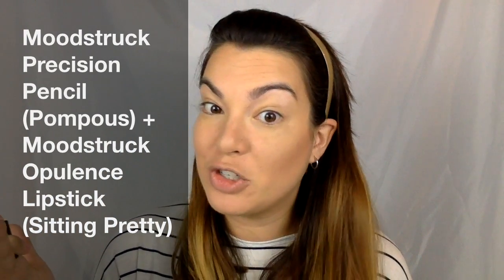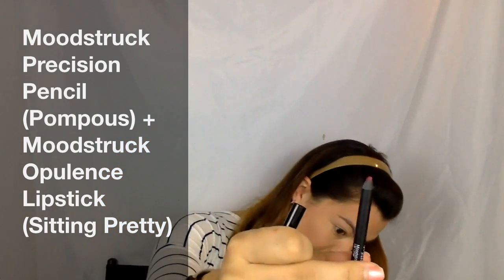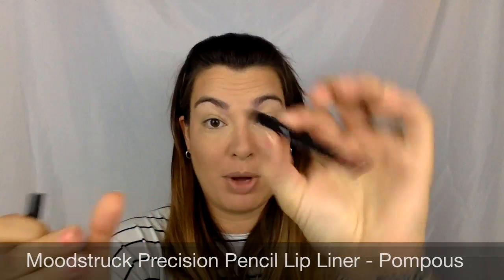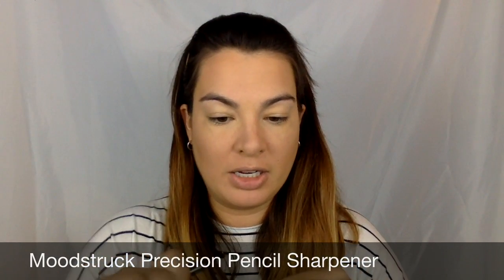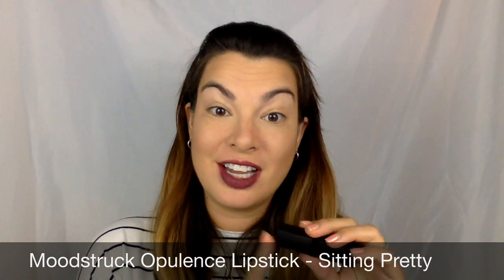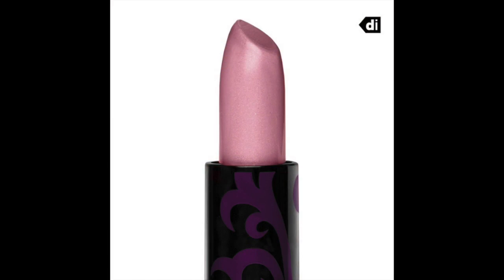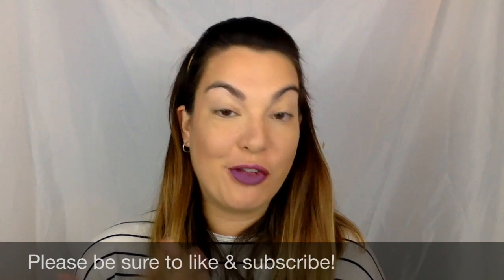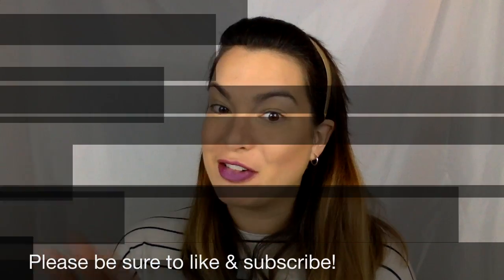Fall Lip Look: Younique's Pencil Lip Liner (Pompous) + Lipstick (Sitting Pretty)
Here is my go-to fall makeup lip look right now:
- Moodstruck Precision Pencil Lip Liner (Pompous) - I used the Moodstruck Precision Pencil Sharpener to sharpen my pencil before applying

- Moodstruck Opulence Lipstick (Sitting Pretty)

To learn more about the products used in this video